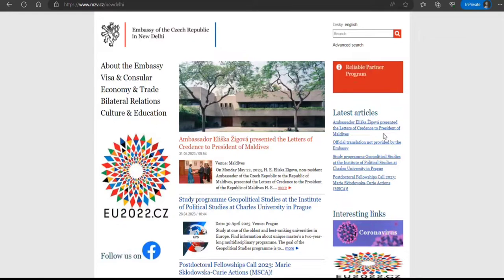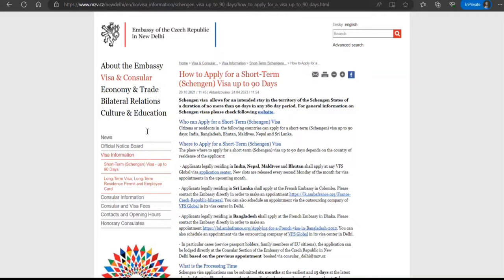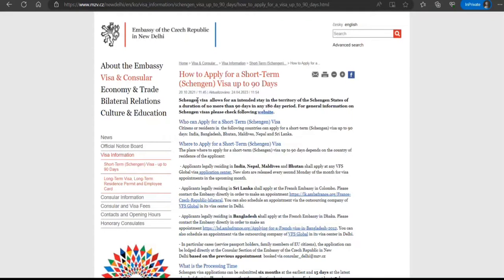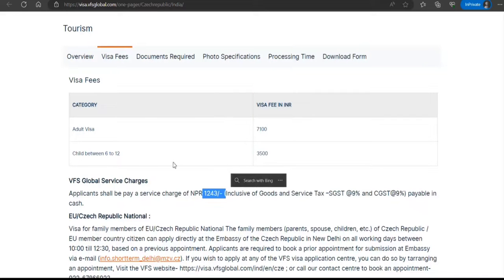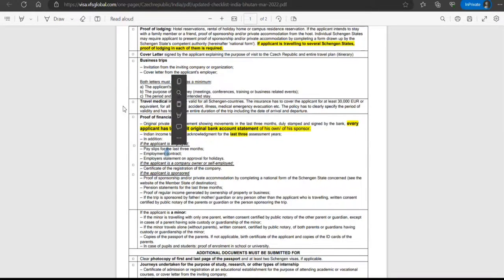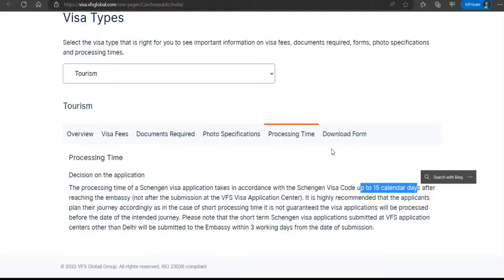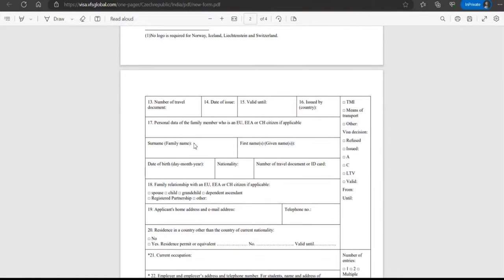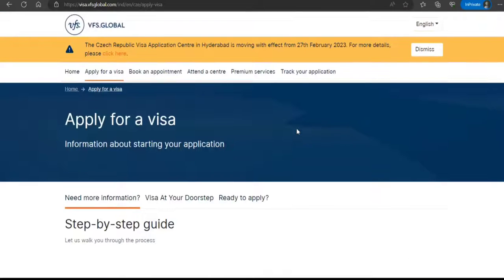How To Apply Czech Republic Tourist Visa Step By Step Full Information - Schengen Visa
Watch how to apply Czech Republic tourist visa step by step full information.  Watch it full and let me know what you think about it